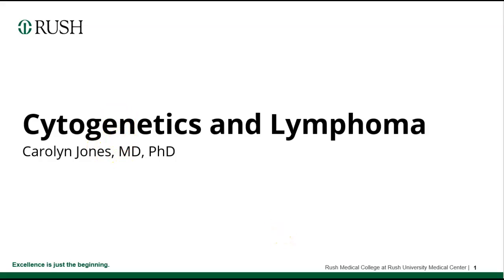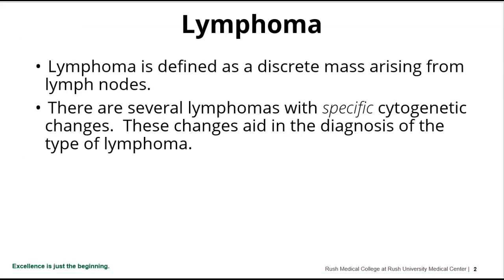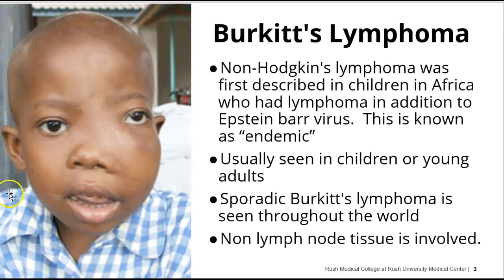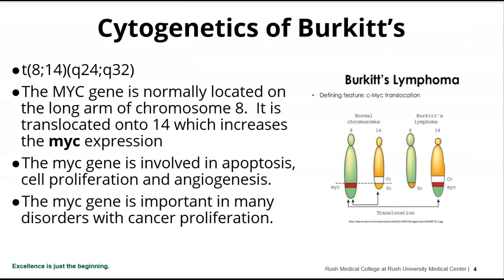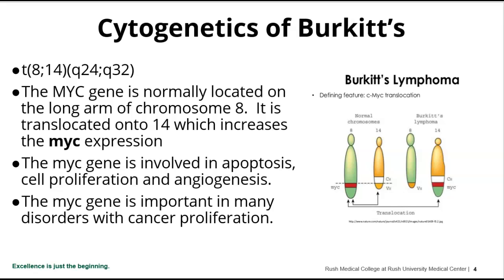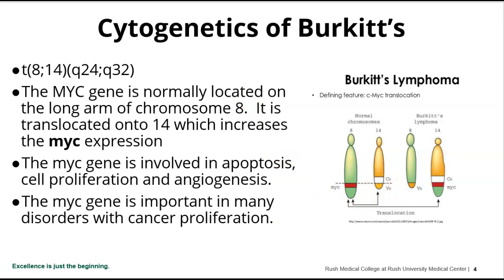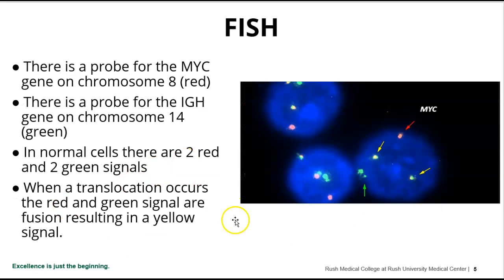TO-1457 Cytogenetics and Lymphoma